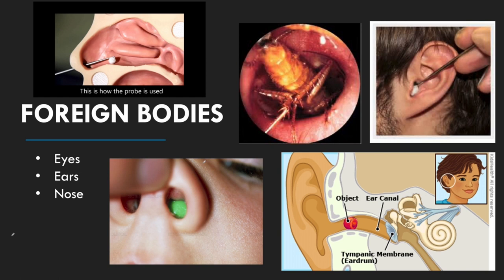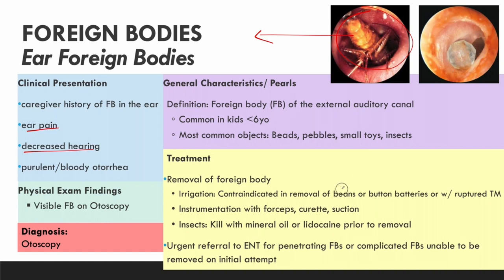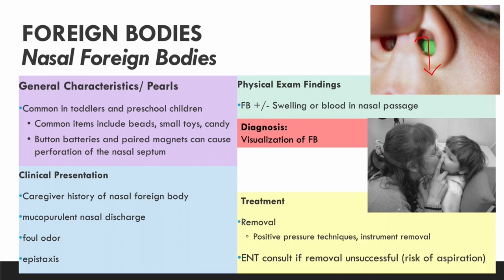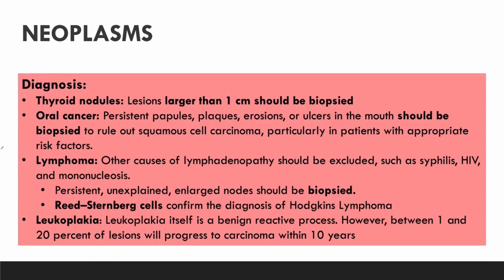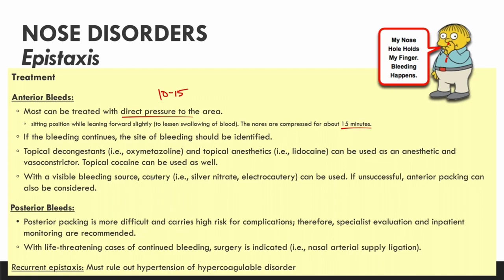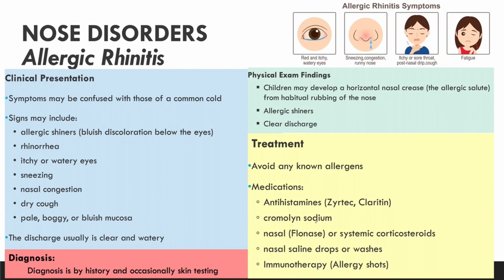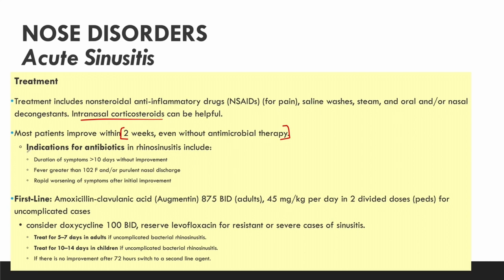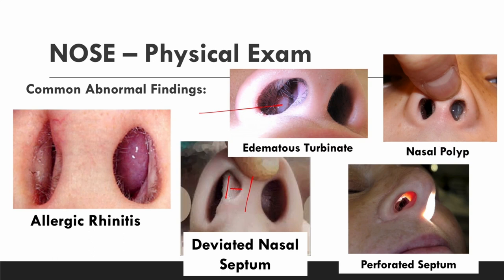Intro to Clinical Medicine: Nose Disorders, Foreign Bodies & ENT Neoplasms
Welcome back to Professor G, PA-C's YouTube channel, your go-to source for comprehensive clinical medicine education! In this 4th installment of our EENT module series, we delve deeper into the intriguing world of ear, nose, and throat disorders.

Join us as we explore three vital areas of ENT medicine in this enlightening lecture:

ENT Foreign Bodies: Discover the unique challenges presented by foreign bodies in the ear, nose, and throat. We'll discuss the common types of foreign objects encountered, their potential complications, and expert techniques for safe and effective removal.

ENT Neoplasms: Gain invaluable insights into the diagnosis and management of neoplastic conditions affecting the ears, nose, and throat. From benign tumors to malignant growths, we'll cover essential information to guide you in providing comprehensive care to your patients.

Nose and Sinus Disorders: Unravel the complexities of nasal and sinus pathologies, including sinusitis, nasal polyps, and deviated septum. Our lecture will equip you with a deep understanding of their presentation, evaluation, and treatment options.

Geared towards PA and medical students, as well as all those passionate about clinical medicine, this video is designed to enhance your diagnostic and therapeutic skills in managing ENT disorders.

Led by Professor G, an physician assistant and professor, our channel offers dynamic and accessible teaching, breaking down complex concepts into easily digestible information.

With a focus on evidence-based medicine and practical clinical applications, this lecture will empower you to approach ENT foreign bodies, ENT neoplasms, and nose and sinus disorders with confidence and competence.

Whether you're a seasoned PA or a medical student eager to refine your clinical acumen, Professor G's channel is your gateway to invaluable insights.

Join us in unraveling the mysteries of EENT medicine as we embark on this transformative educational journey together. Watch now and elevate your clinical prowess in the realm of ear, nose, and throat disorders!

CHAPTERS:
00:00 Introduction
00:39 Lecture Outline
00:53 Foreign Bodies
01:41 Eye Foreign Bodies
05:20 Ear Foreign Bodies
09:56 Nasal Foreign Bodies
14:47 Pulse Check 1
15:30 EENT Neoplasms
16:14 Retinoblastoma
19:18 Other Neoplasms
21:53 Pulse Check 2
22:27 Epistaxis
31:06 Nasal Polyps
33:41 Rhinitis
34:15 Allergic Rhinitis
36:21 Vasomotor Rhinitis
37:00 Rhinitis Medicamentosa
37:53 Sinusitis
39:16 Acute Sinusitis
42:59 Trauma
47:45 Pulse Check 3